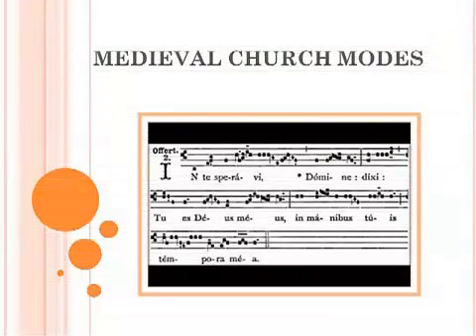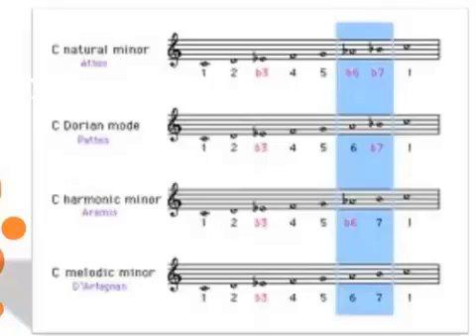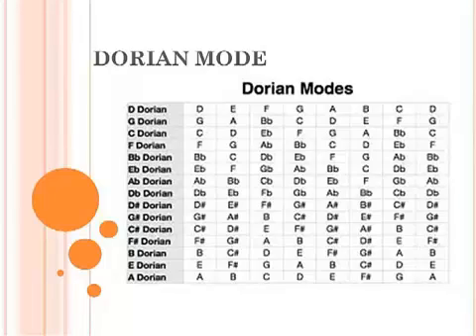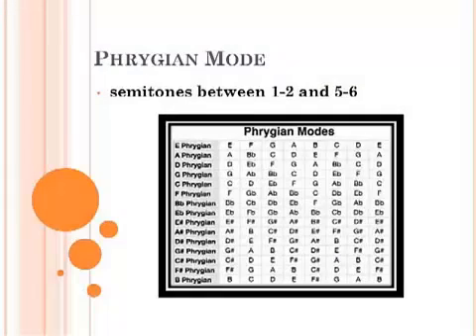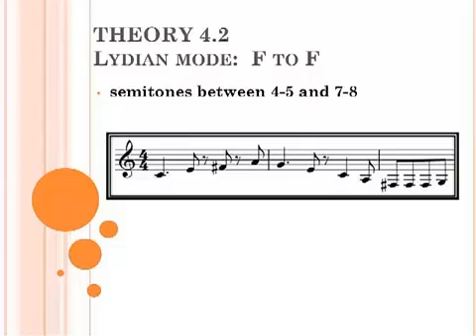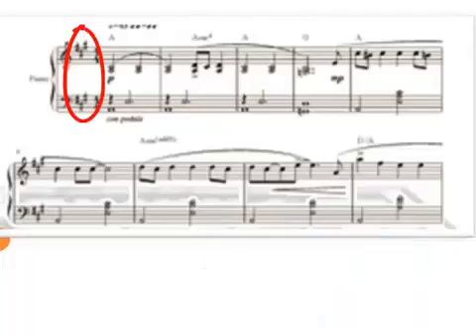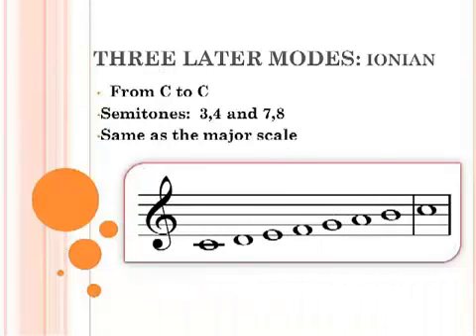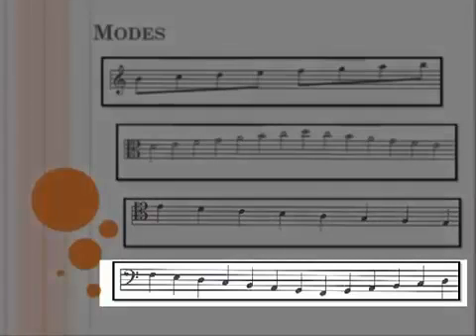Advanced Theory Module 2 Modes